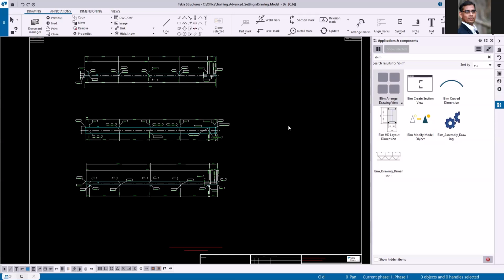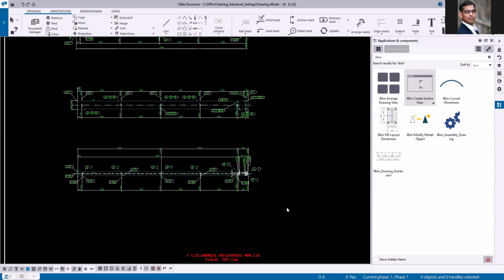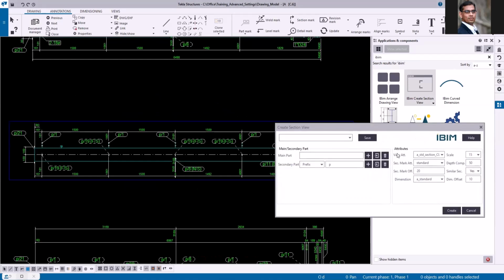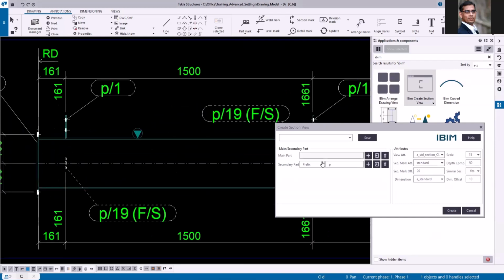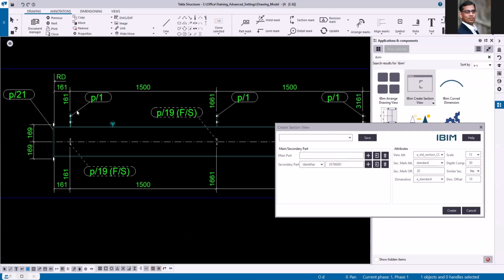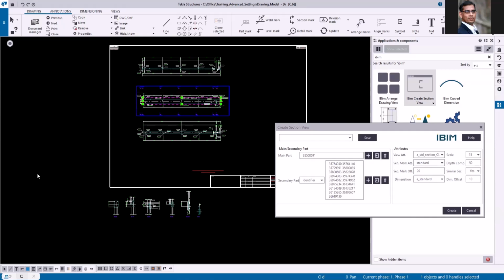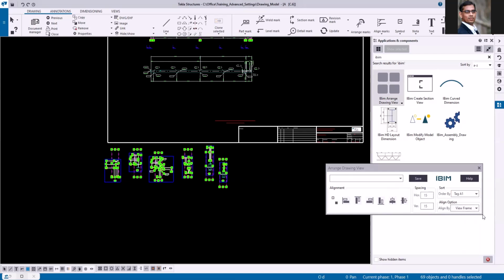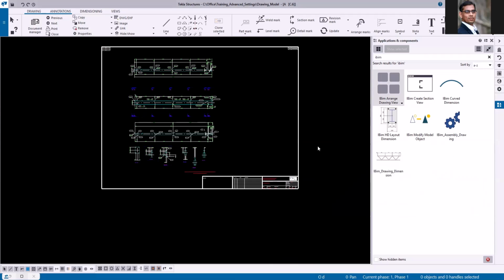Tekla Open API : Create Section Views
Purpose : Create Section Views in Assembly Drawing

Description : Tis application creates section views of all parts welded to the main part in assembly drawing. You can also exclude any welded part while creating.
Option to choose view properties, section properties, scale, offset distance and depth.
Easy to create with a single click. Just select the view and create section views.